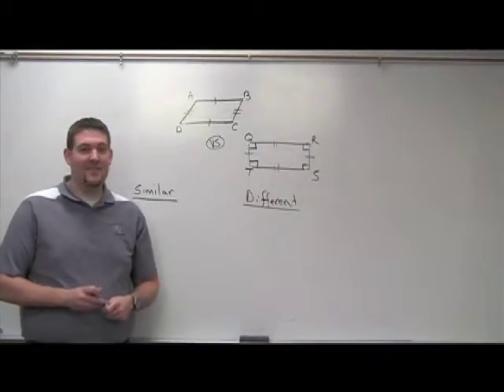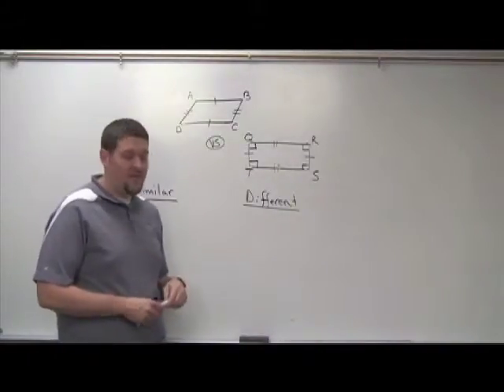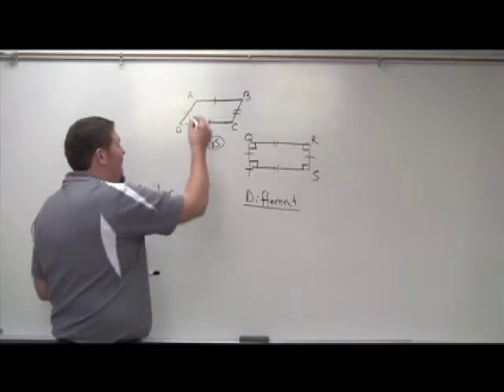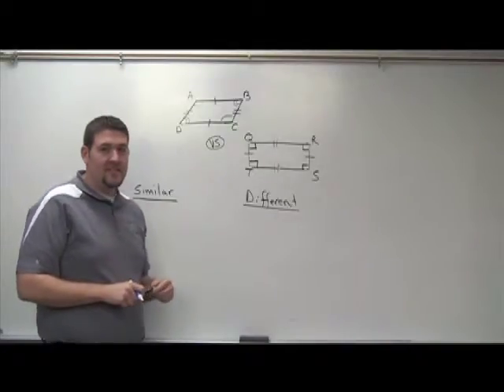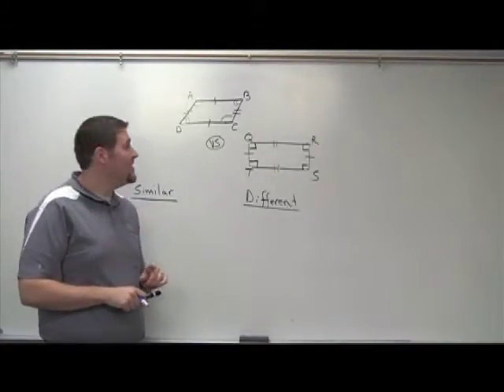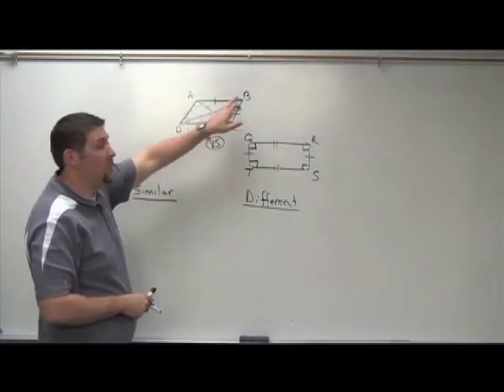Sequence 2-H.264 LAN Streaming.mov